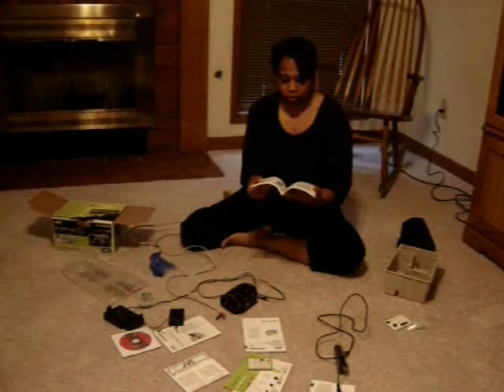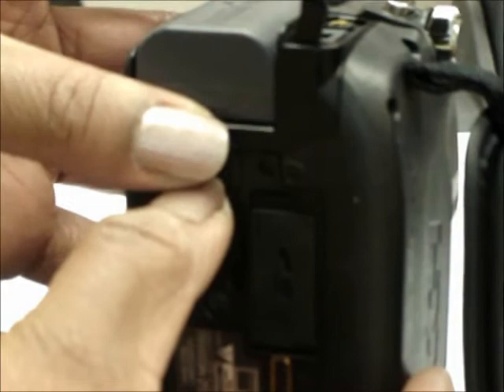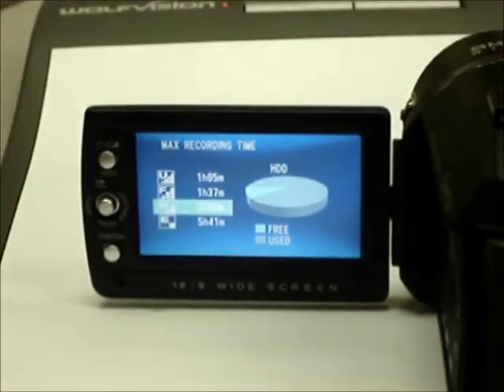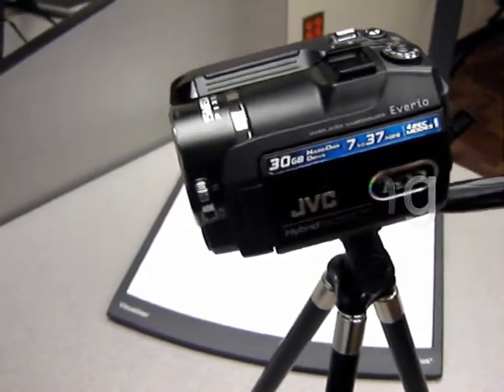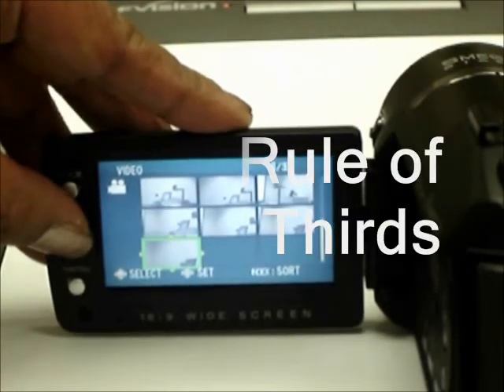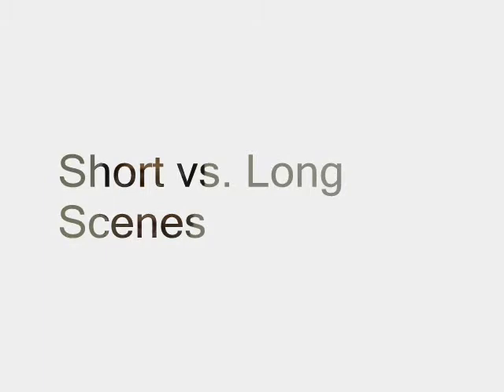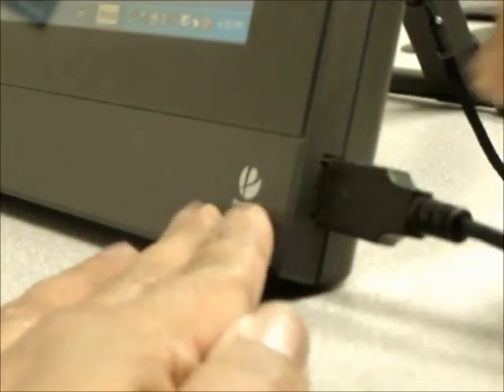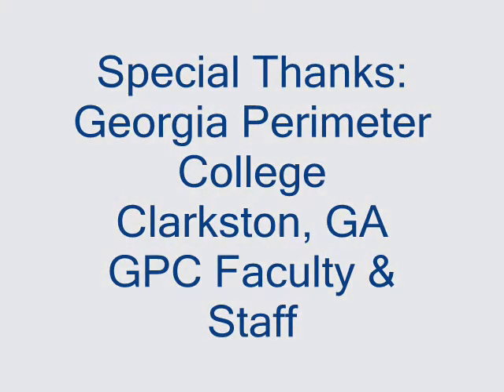FRIT7230_Video_Project_Debra_Scott_Spring2011.wmv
Instructional Video - How to use a video camera. Using video as an instructional too.